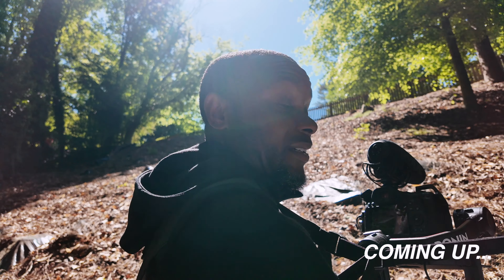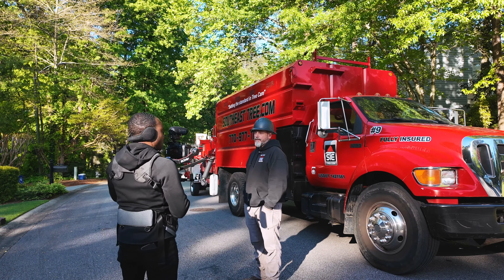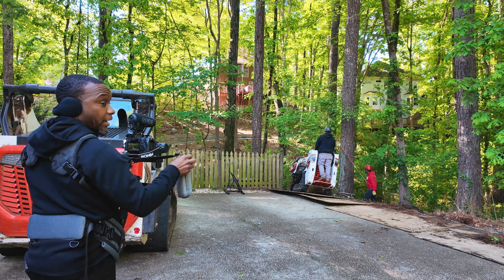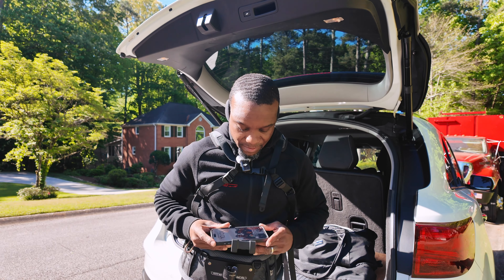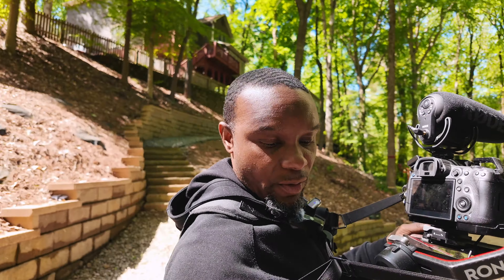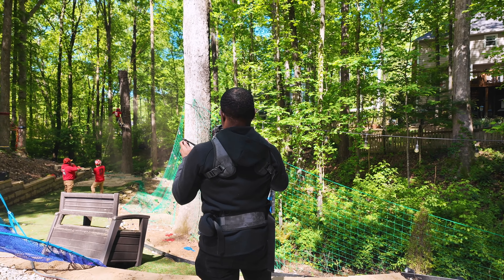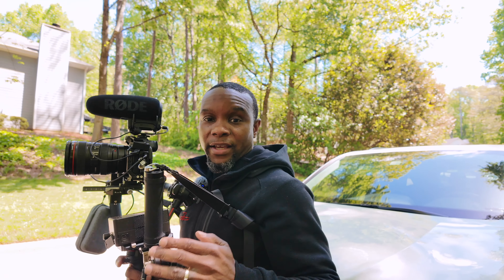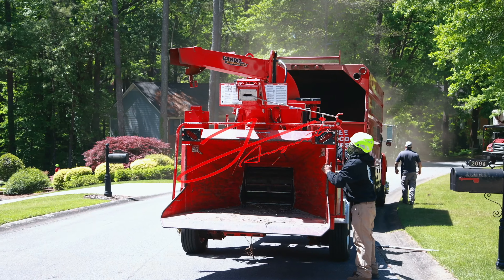We filmed a tree cutting commercial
Hey everyone! 🎥

Join me in this video as I reveal a mind-blowing BTS trick that will change your filming game forever! 🌟 I'm taking you on an outdoor adventure with Southeast Tree, showing you how I shoot a commercial video with a tree-cutting company.

- **Behind-the-Scenes Magic:** Discover the unique angles and setups I use to capture stunning footage.
- **Camera Settings:** I'll break down my ISO, aperture, and shutter speed settings to get the most detailed shots.
- **Gear Insights:** From my 24-105mm lens to the DJI Mavic Air 2 drone, see all the equipment in action.
- **Pro Tips:** Learn my top tips for shooting in challenging outdoor environments.
- **Final Product:** Get a sneak peek at the finished commercial video.

- Setting up shots for dynamic tree-cutting scenes
- Using a drone to capture dramatic aerial footage
- Adjusting camera settings on the fly for optimal exposure
- Highlighting the hard work and risks involved in tree-cutting

Have any questions about the shoot or my gear? Drop them down there too! 🙌

CHAPTERS:
00:00 - Intro
0:50 - How I Shoot A Commercial Video
3:51 - Drone Shots
5:56 - Climber Shots
7:56 - Final Shot
8:42 - Outro

💼 📷 🎥Want to know what I use to film these videos?
Check my full gear list below!

My Gear List:
Gimbal: Ronin RS2

Cameras:
BlackMagic Pocket 6k
Canon R5
Canon R

Vlogging Gear:
Osmo Pocket Mobile 3 Creator Edition
Insta 360 Ace Pro

Microphones:
Rode Pod Mic

Sound Mixer:
RodeCaster Duo